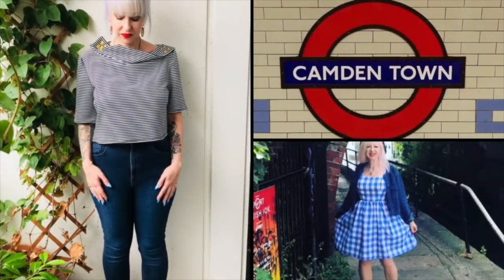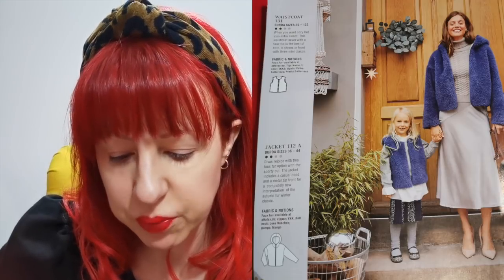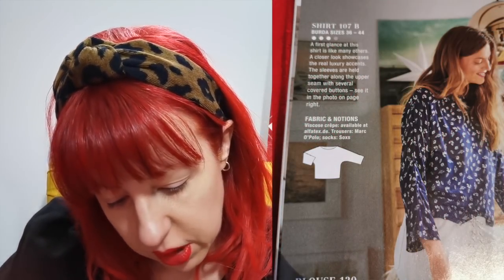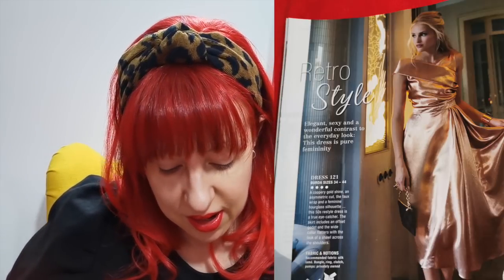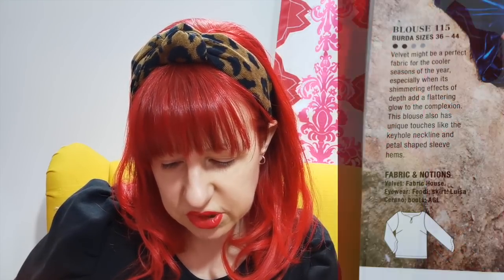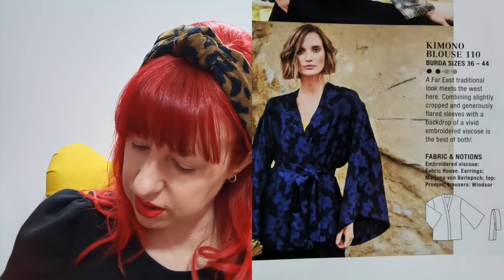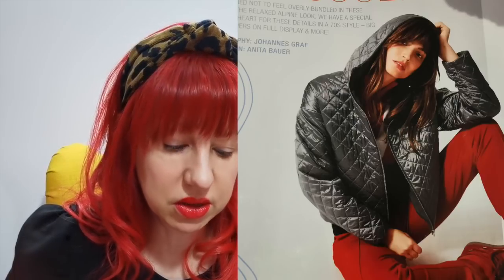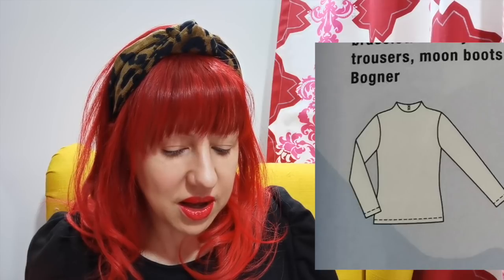Burda December 2019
Hey sewing sisters!

I'm sorry this is a bit late up - Vlogmas nearly broke me! But I'm feeling a bit better and looking forward to Christmas.

If you *really* enjoyed it, you can give me warm fuzzy feelings by buying me a coffee

Please remember (and I wish I didn’t have to say this) that I’m a real human bean and negative comments about my vlog and worse, my life and/or appearance, really aren’t welcome. There are many wonderful sewing vlogs out there, so if I'm not your cup of tea, someone else will be!

My eBay destash shop where I sell on my unused sewing patterns

Here are a few sewing tools I couldn’t live without. I’ll let you know at the end of the year what the final total is.

My Juki Sewing Machine
Washaway Quilter’s Tape - amazing for inserting zips without basting, for stopping seams shifting on difficult fabrics and loads of other uses
Patternmaster, for easy grading up of patterns and adding seam allowances
Good value tracing paper
My wonderful iron